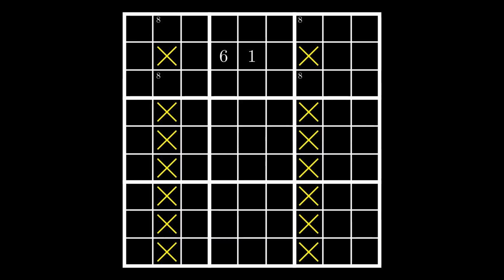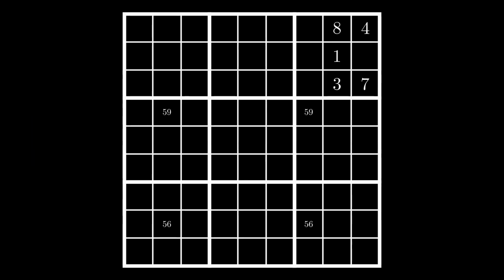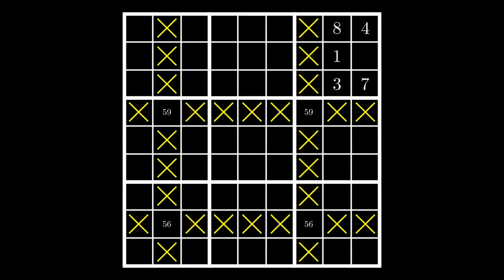Sudoku Video 6 - X-Wings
The logic of X-Wings in a Sudoku puzzle